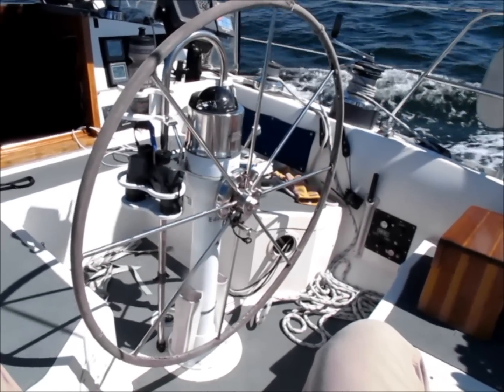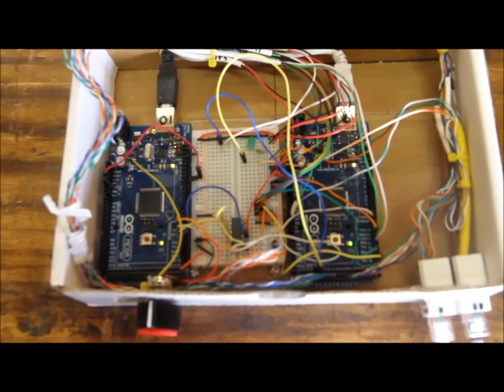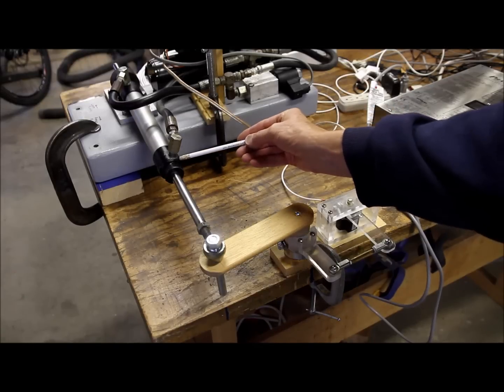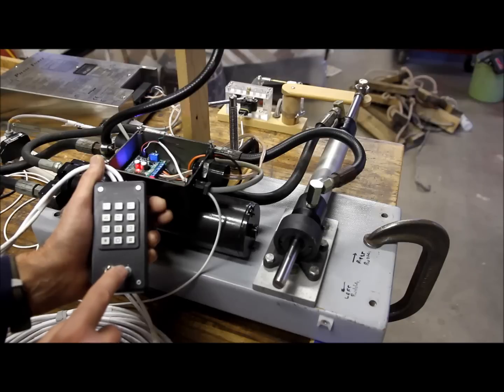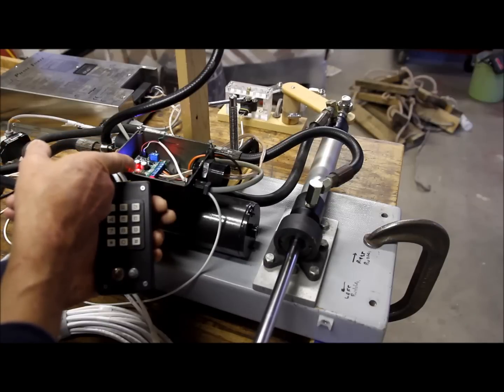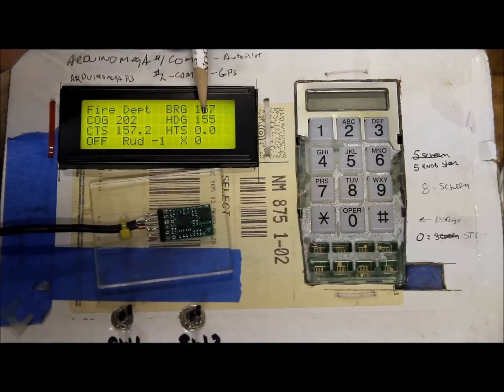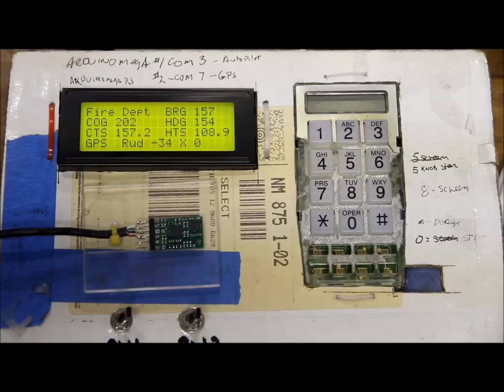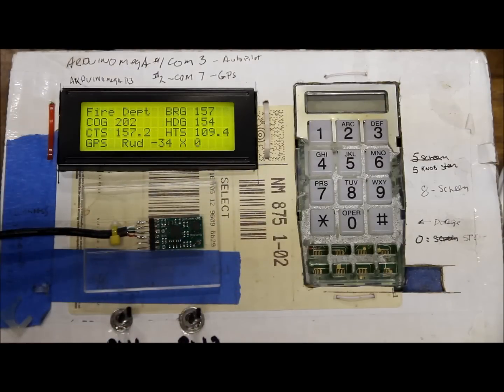Jack Edwards Arduino Based Sailboat Autopilot #1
Arduino based sailboat autopilot